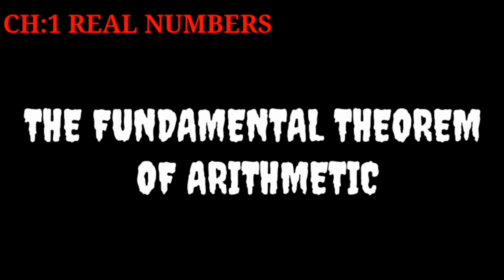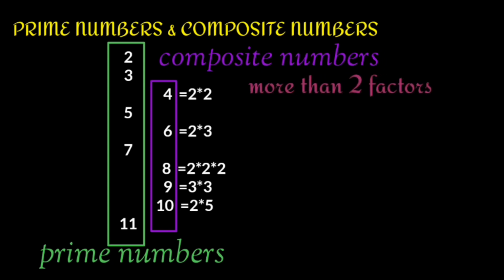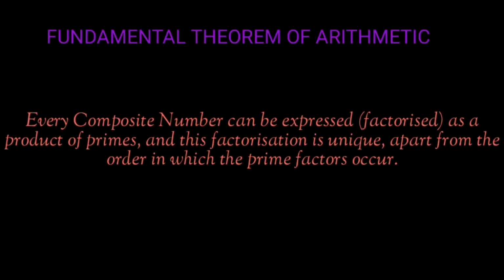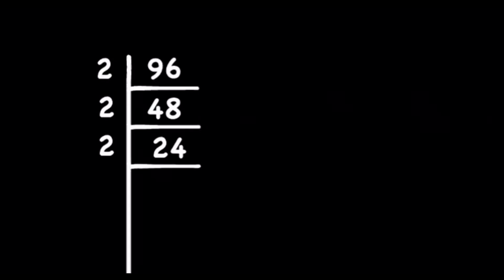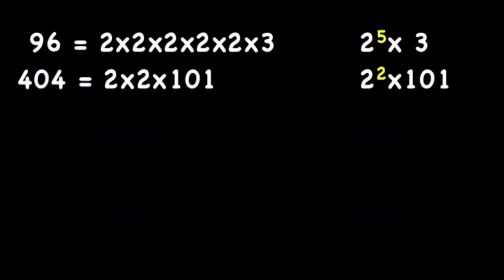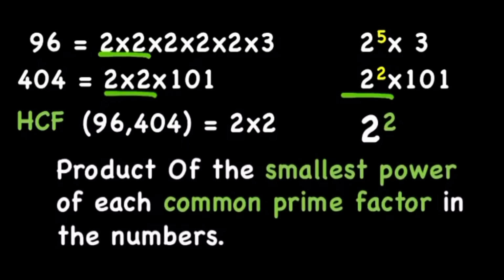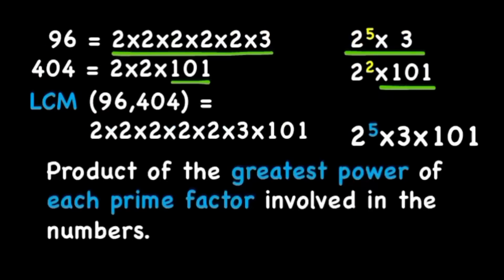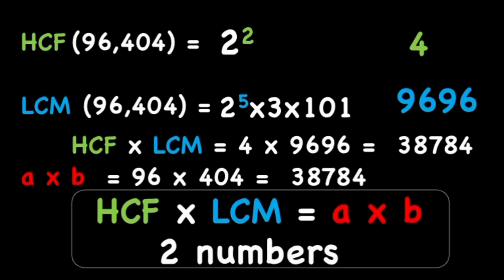REAL NUMBERS | #3| CLASS 10 Maths Chapter 1| CBSE NCERT| MATHS QUEEN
Real Numbers| Real numbers class 10 CBSE| Real nimbers class 10|Class 10 Maths Chapter 1| Class 9 maths| Number System| CBSE| NCERT Maths Class 10| Class 10/9/8 Chapter 1| Class 10 Maths | CBSE Class 9 maths chapter 1

This is a Simple, Easy-to-follow, Step-by-Step tutorial about REAL NUMBERS ( PART 3 ) FUNDMENTAL THEOREM OF ARITHMETIC of CLASS 10th CBSE following NCERT TEXTBOOK.

Watch NOW!!

This video is also related to:
fundamental theorem of arithmetic Class 10

If you have any doubt please post it in the comment section below. I will reply as early as possible.